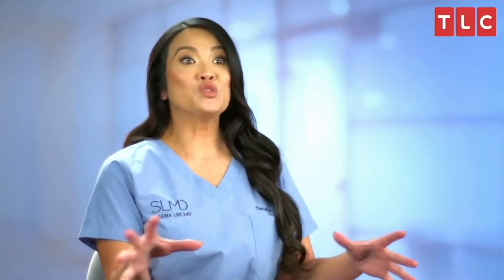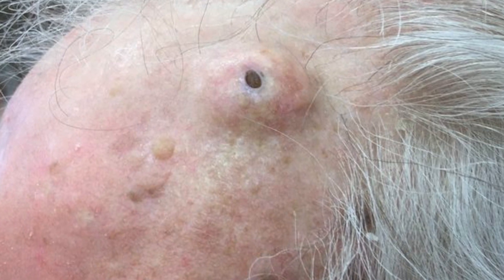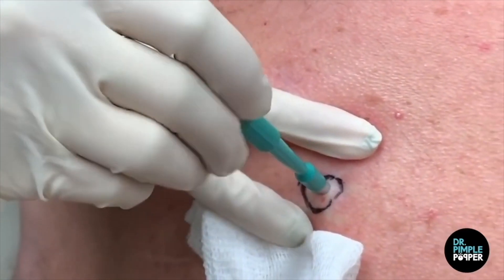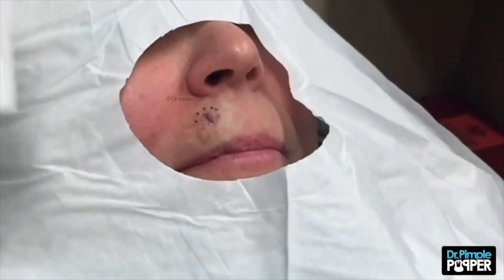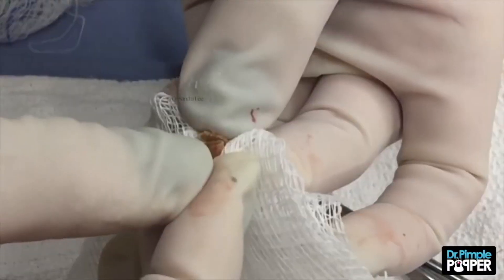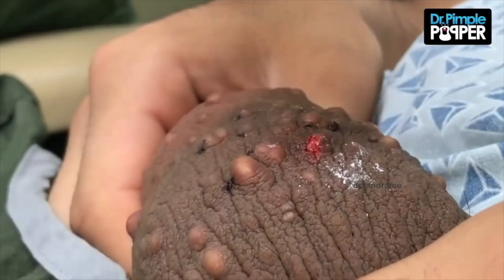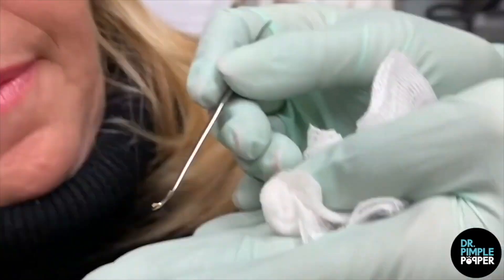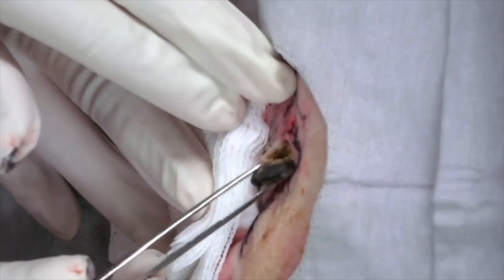These Dr. Pimple Popper Pops Were Simply TOO GROSS